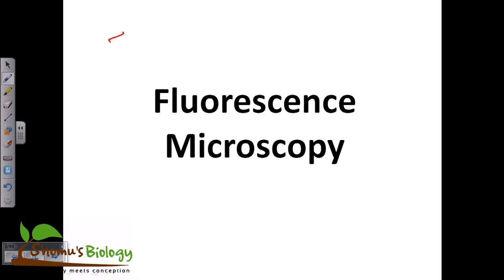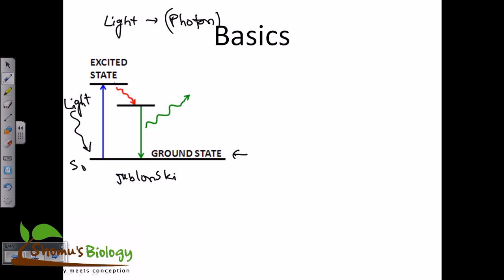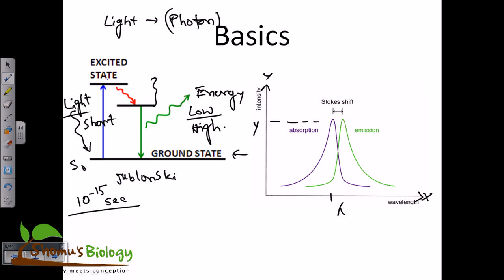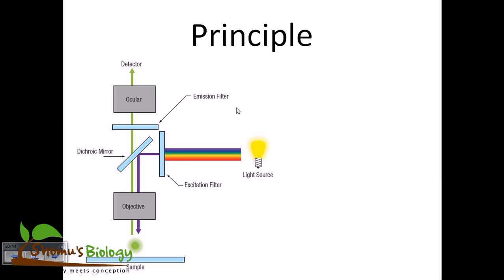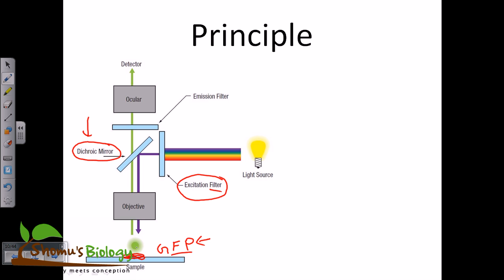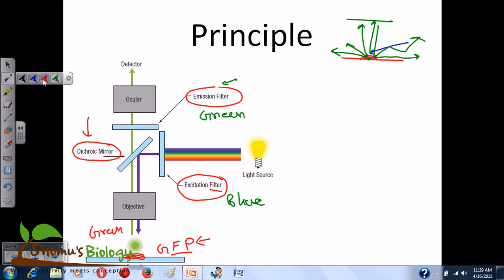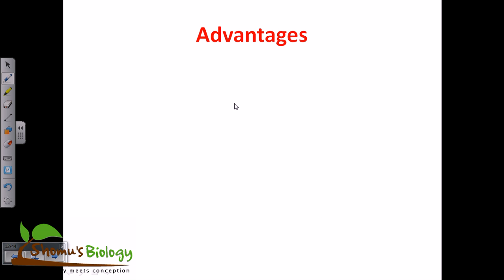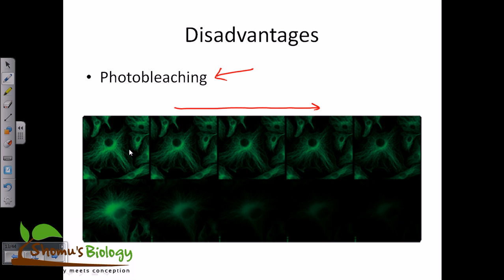Fluorescence microscopy | fluorescence microscope principle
This Fluorescence microscopy tutorial explains about the fluorescence microscope principle and function. Watch this video lecture completely to know the principle behind the Fluorescence microscopy and this lecture also states the structure and components of fluorescence microscope.